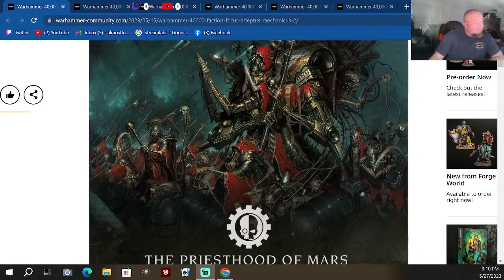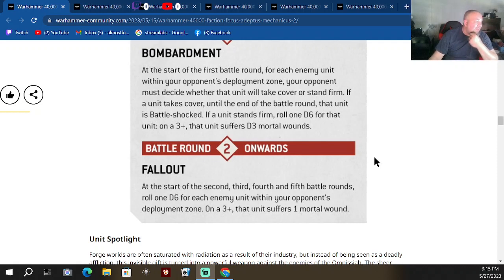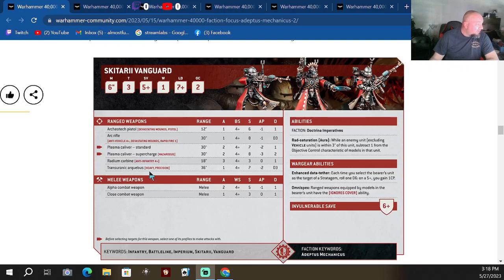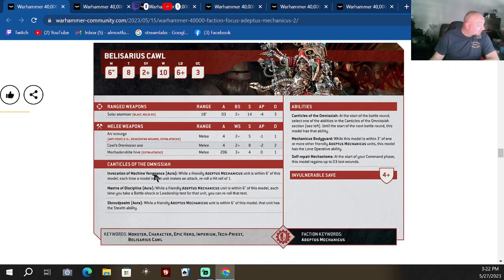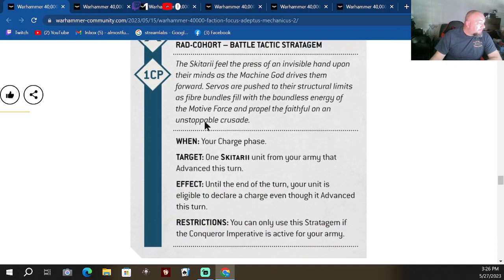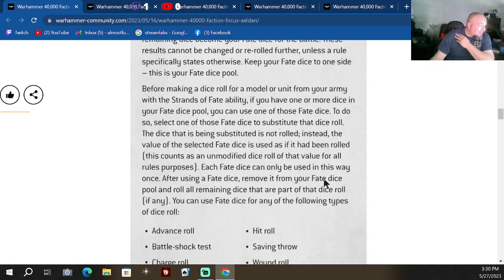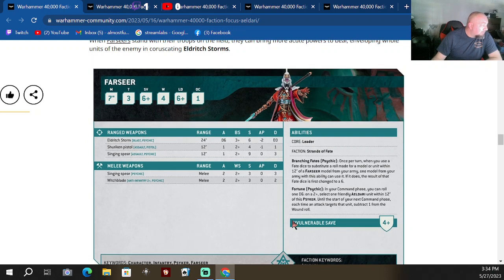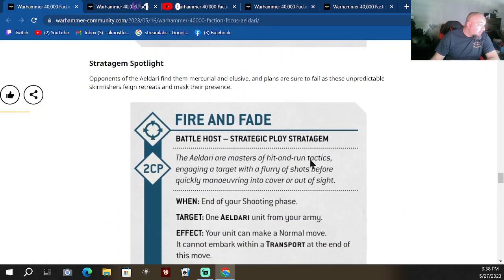Admech and Aeldari Faction Focus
10th Edition Admech and Aeldari Faction Focus